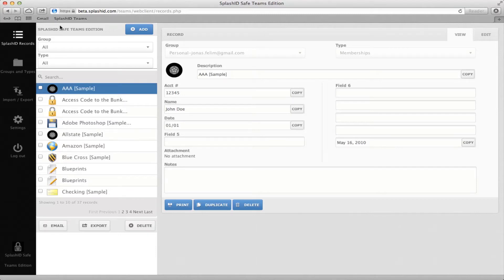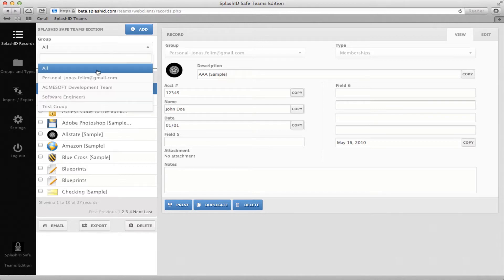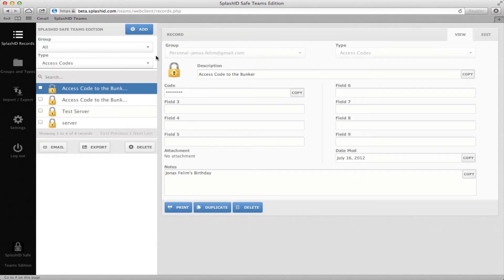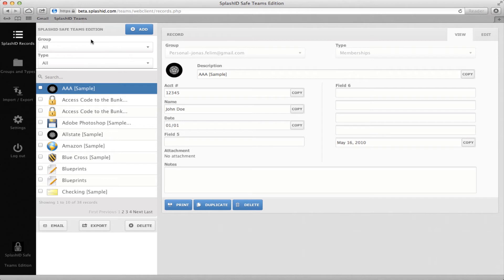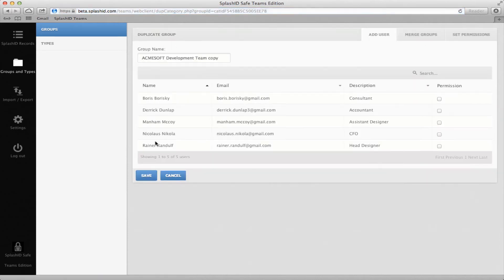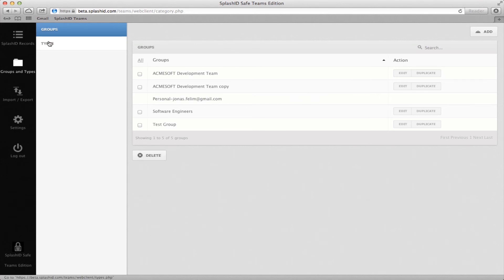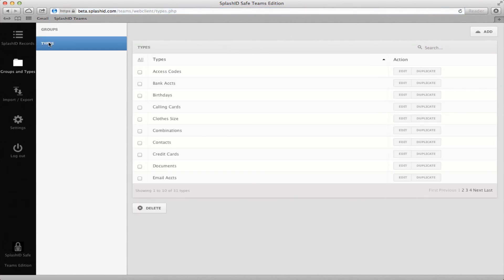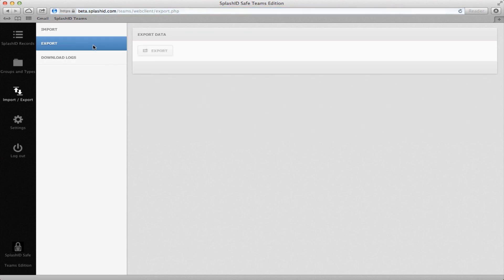SplashID Teams Edition End User Guide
Basic tutorial on Teams Edition User Functionality